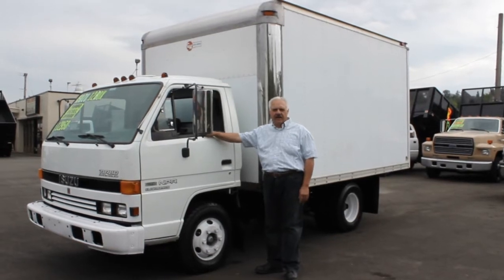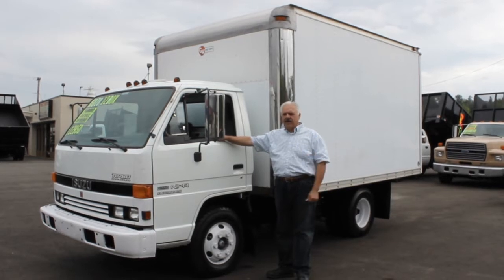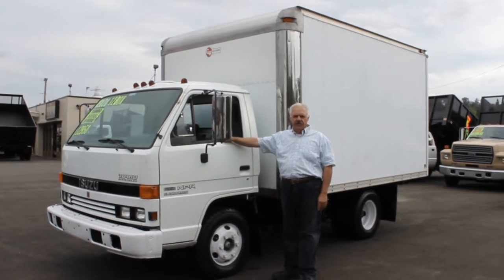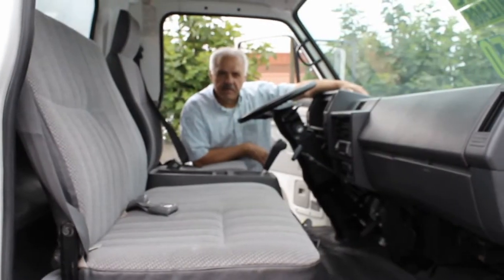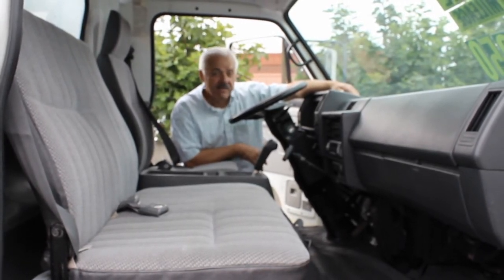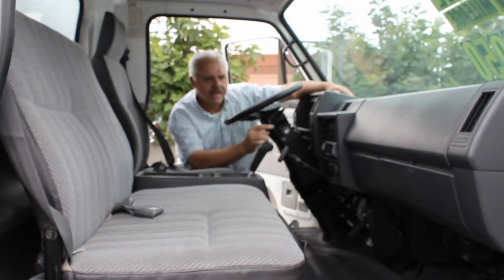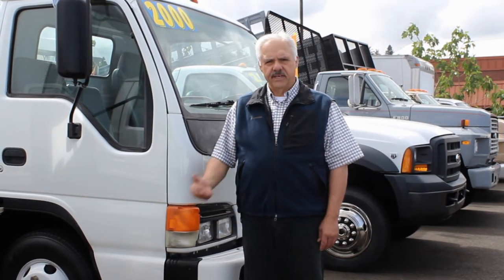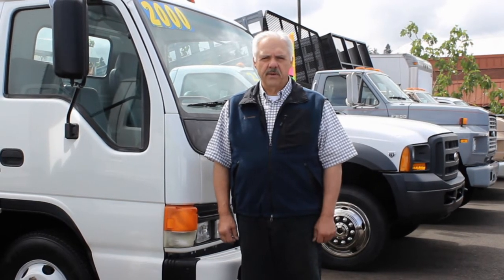Town and Country Truck #5753: 1993 ISUZU NPR 12 Ft. Box Truck